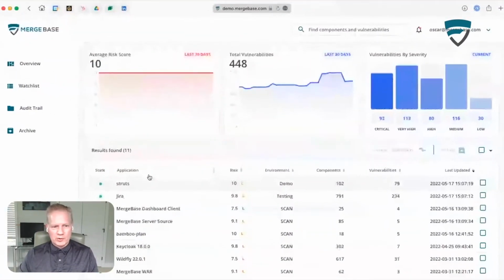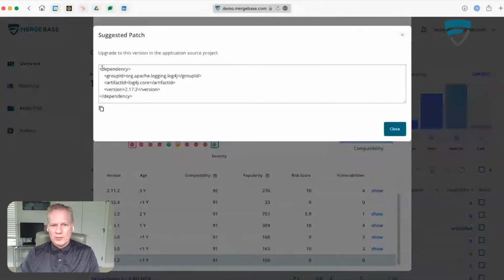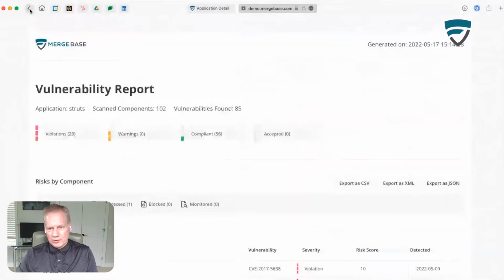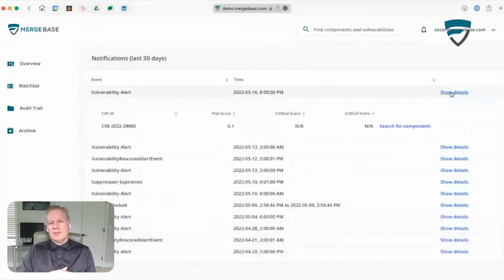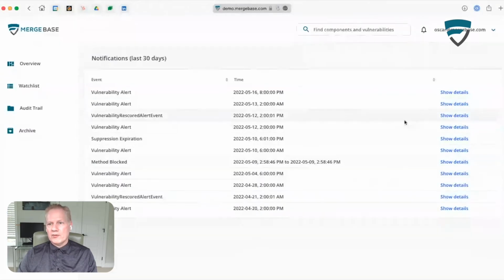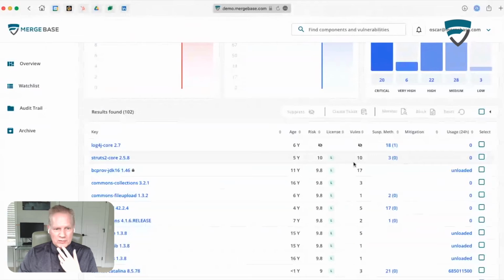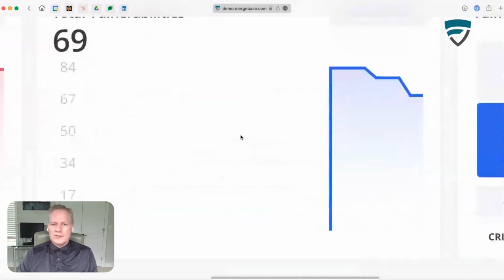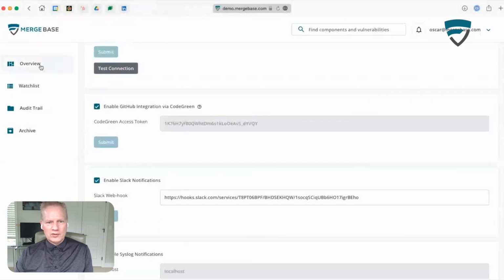Introducing MergeBase Software Composition Analysis Tool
Are you still on doubt if you should use MergeBase tools? Have a closer look at how the MergeBase SCA Platform works. In this video, MergeBase CEO Oscar van der Meer demonstrates what the MergeBase SCA tool offers and why it is one of the best tools in the market.